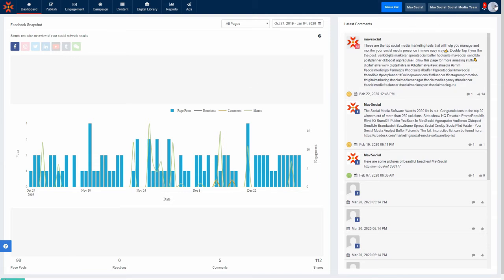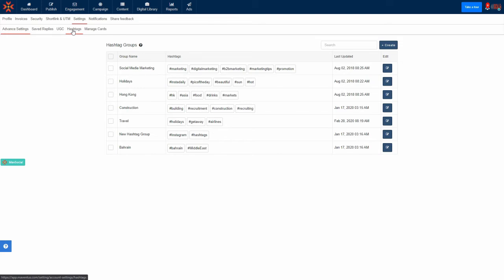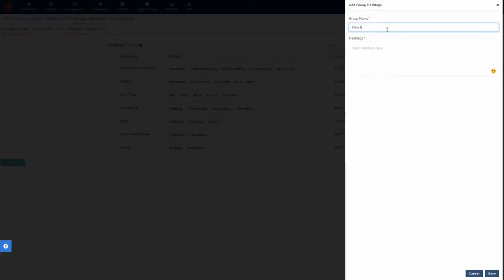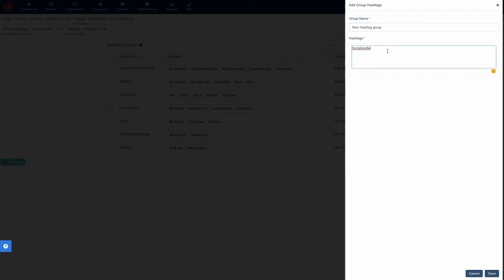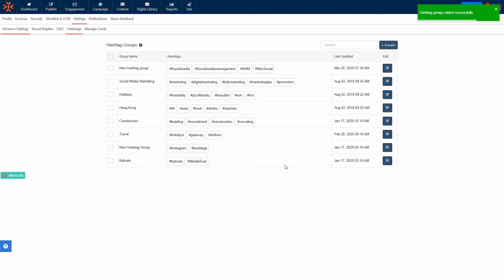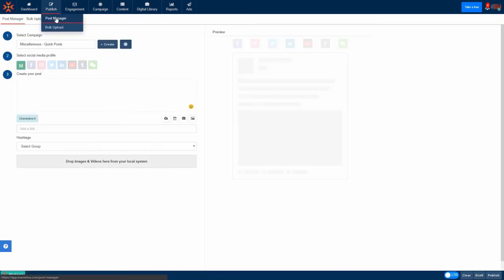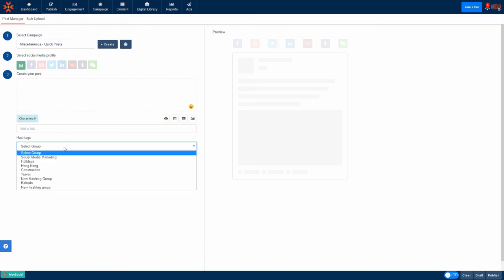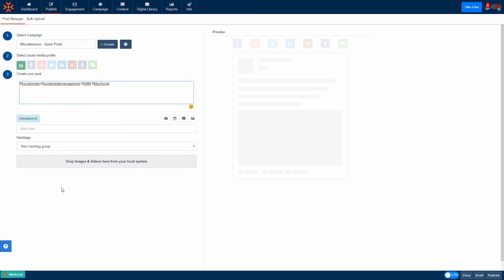Creating Hashtag Lists (Add hashtags to posts in 1 click!) | MavSocial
MavSocial makes it easy to save lists of your favourite hashtags and add them to your social media posts in just a few clicks!

First, create customized Hashtag lists for you to add to your social media posts, then paste all those hashtags into your posts in the Post Manager by simply selecting the hashtag group.